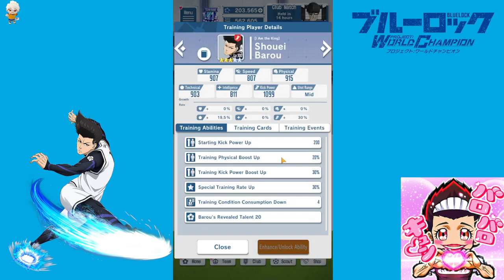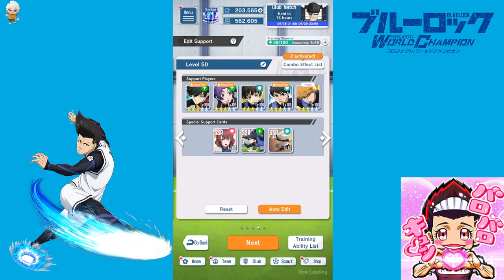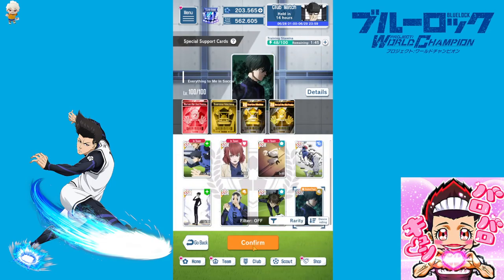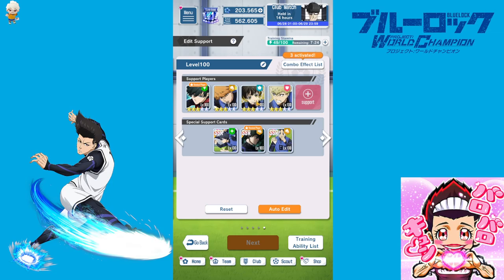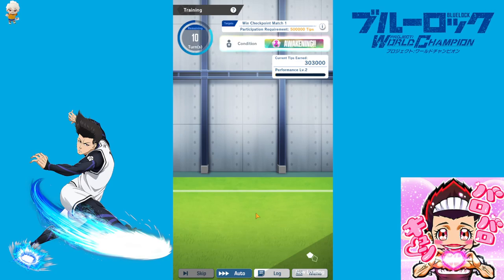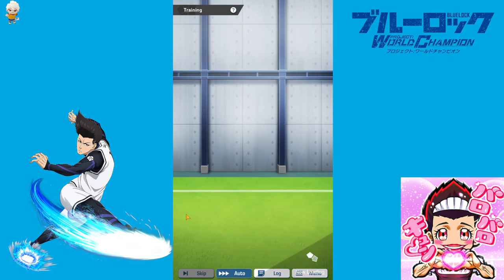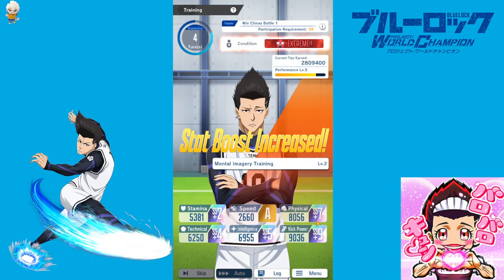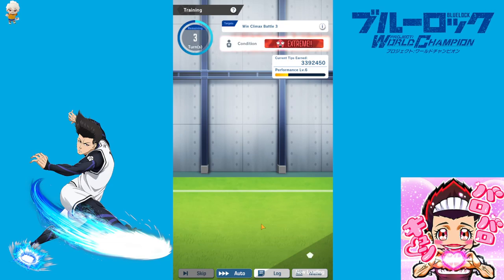How to train: Shouei Barou | Blue Lock PWC Global